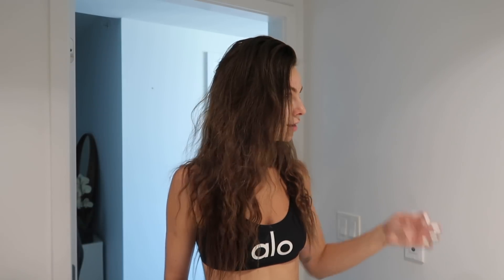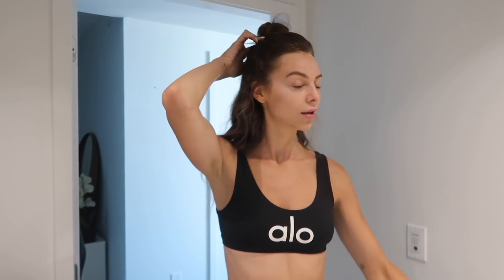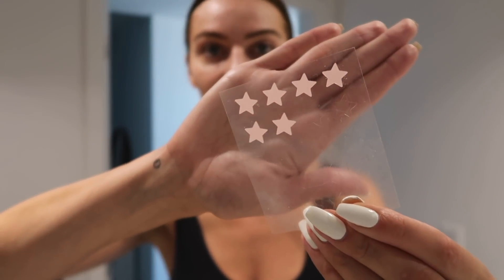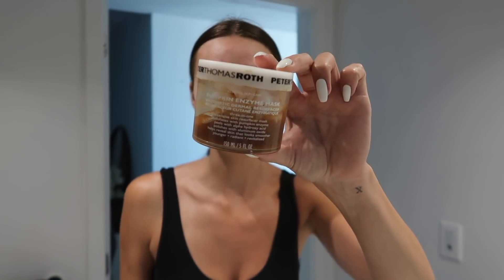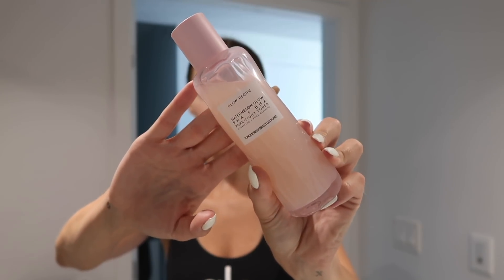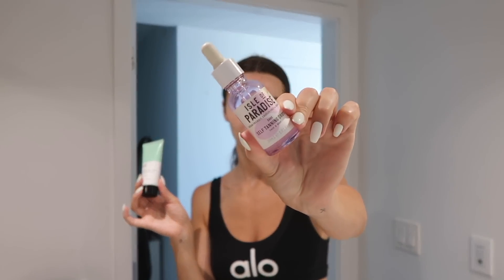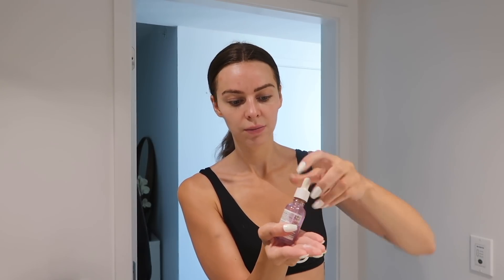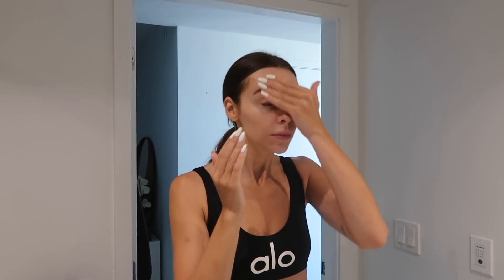Ultimate Skin Base, Minimal Makeup, Flawless Natural Looking Skin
my everyday skin makeup + morning skincare for the summer!

Products mentioned:
regular pimple patches
star pimple stickers
Peter Thomas Roth Pumpkin Enzyme Mask: amazon Sephora
Glow Recipe Watermelon Glow Toner
First Aid Beauty Ultra Repair Cream
Tarte Amazonian Clay Tinted Moisturizer
Drunk Elephant D Bronzi Sunshine Drops
Dior Forever Skin Correct Concealer
Nars Radiant Creamy Concealer
Freck The Original Freckle
Laura Mericer Translucent Setting Powder